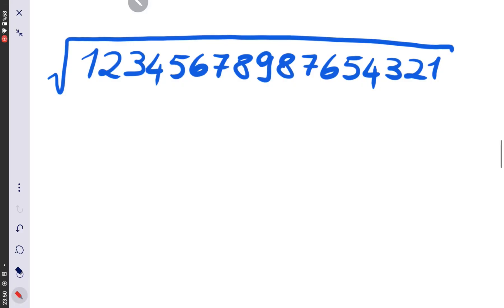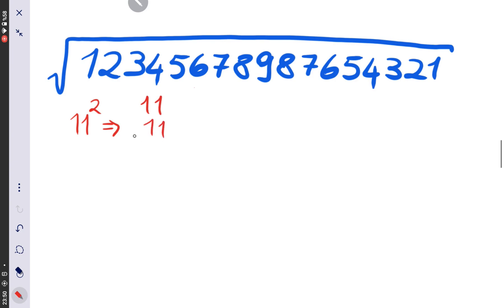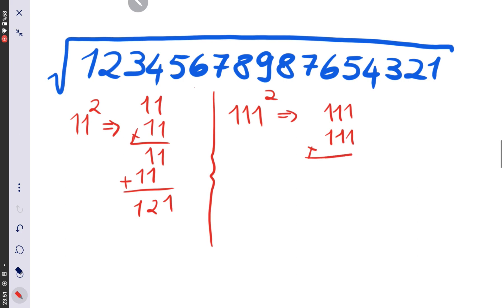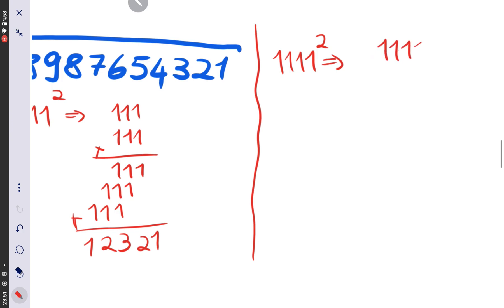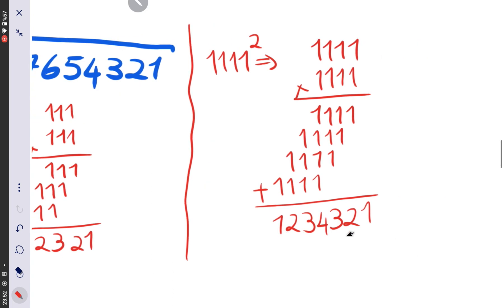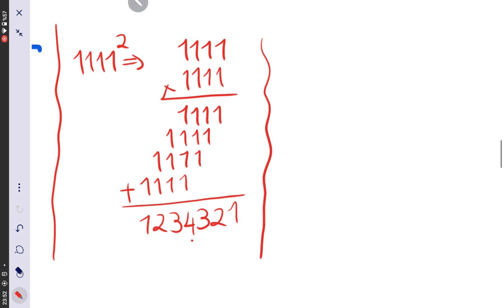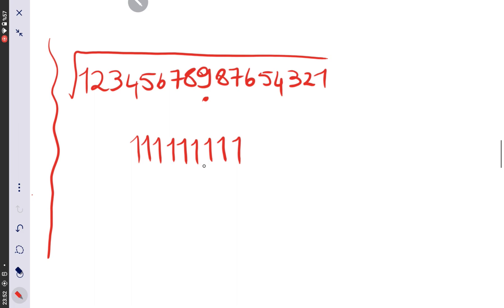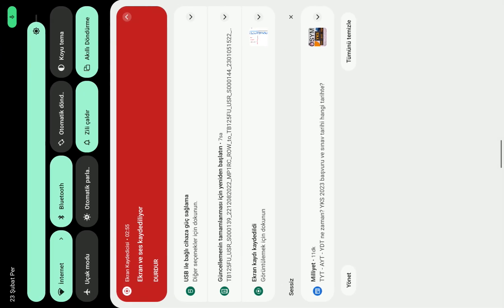An Interesting Square-root Problem | Calculators Not Allowed!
Here we have a hard radical question but our solution very easy to learn
Hope you enyoj trying to find the answer to this Math olympiad question